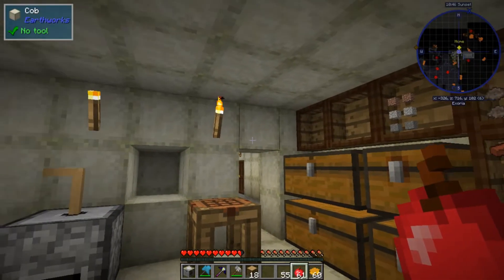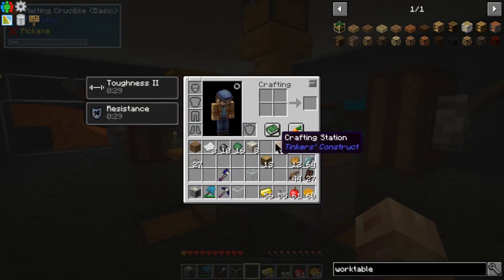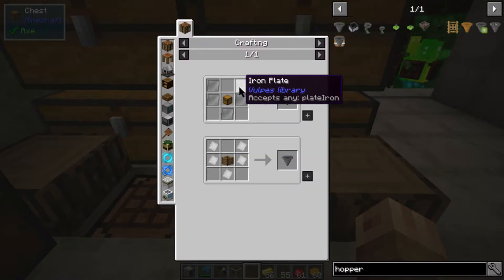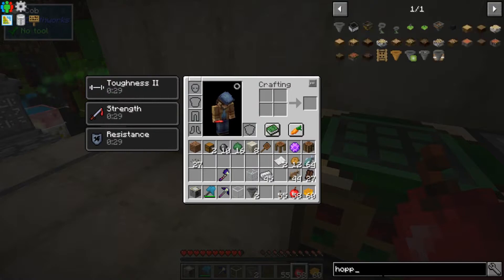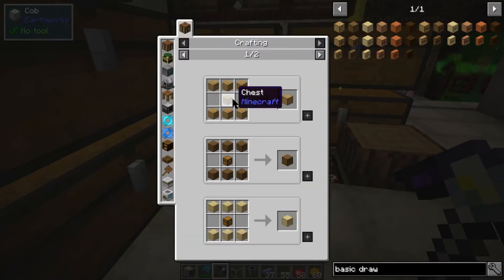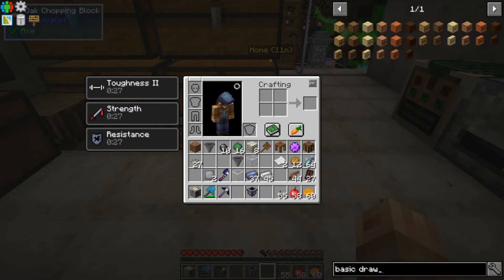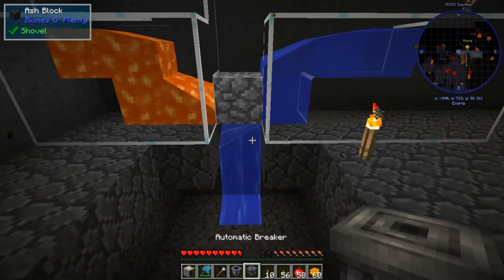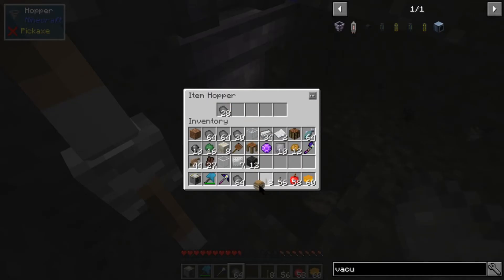Work bench, Automatic breaker and item vacuum | Exoria mod pack | Modded Minecraft | ep 21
Count the derps  in the video.
You are welcome to come along and join the servers.

LINKS

EXORIA LINKS